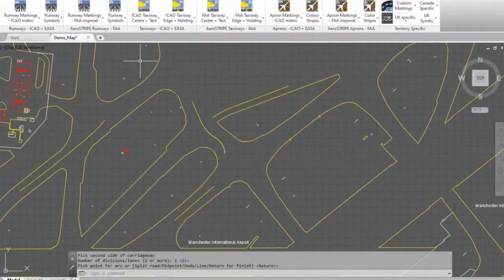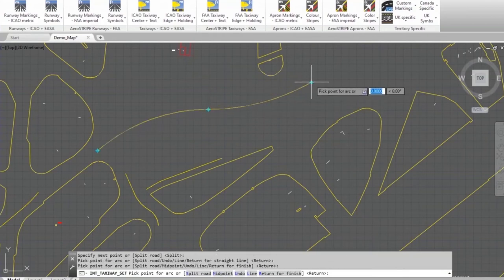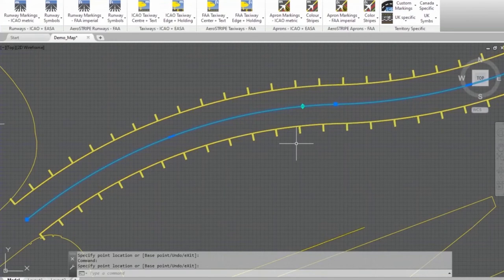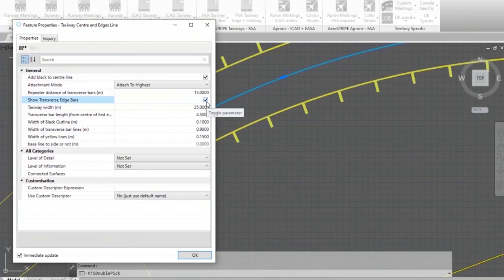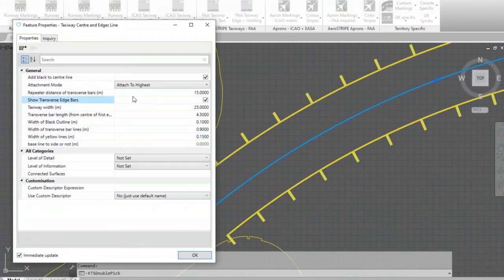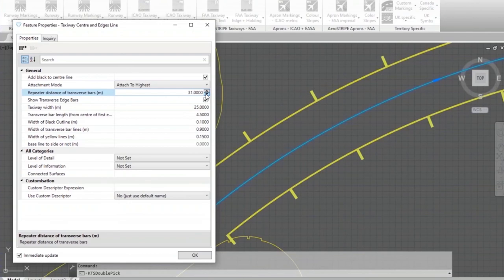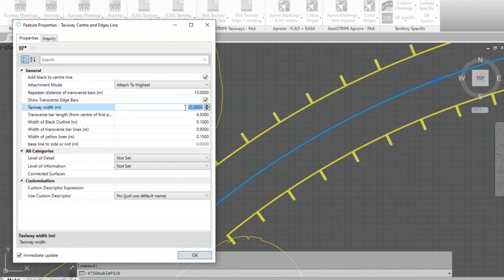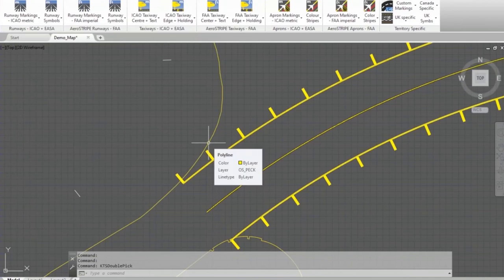AeroSTRIPE highlights | Set of Taxiway Markings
Learn how to draw full sets of markings as easy as a single line by using AeroSTRIPE, an intelligent airside marking design tool by Transoft Solutions.

Did you know that you can draw full sets of markings in AeroSTRIPE basically just as easy as you draw a single line? Watch this short video with Transoft Solutions Senior Product Manager Alan Mason, as he demonstrates how quick and easy it is draw and edit full sets of taxiway markings in AeroSTRIPE.

AeroSTRIPE offers a range of features that will significantly improve the way you manage your airside marking projects. AeroSTRIPE will help you with the design of Runways, Taxiways and Aprons using its impressive libraries of both ICAO and FAA markings, standard road text markings and symbols that are pre-drawn to the correct size and shape.